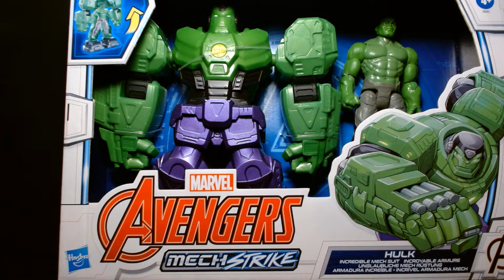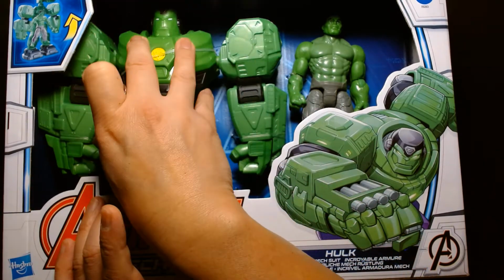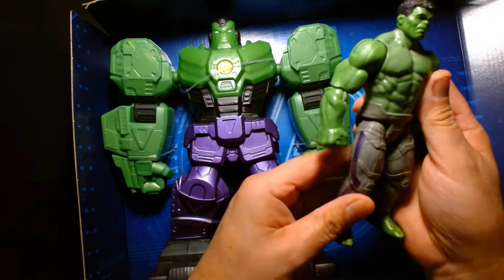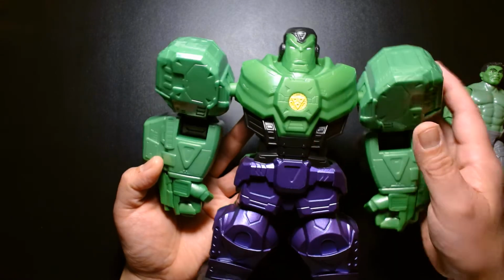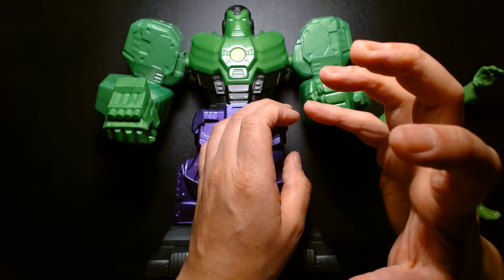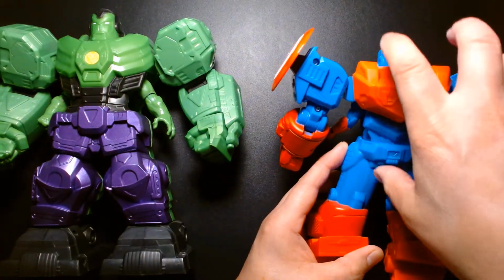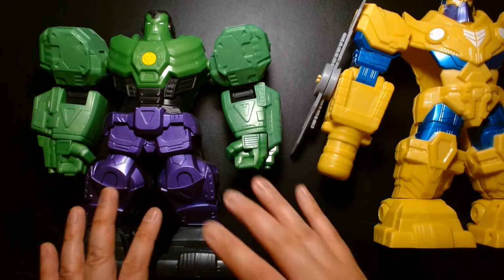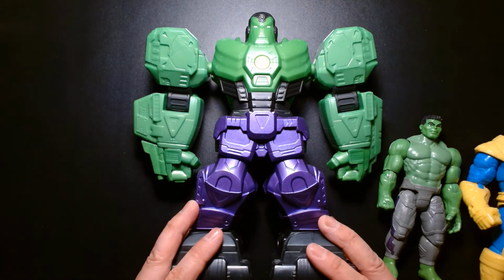Marvel Avengers Mech Strike Hulk with Mech Suit Review and Unboxing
Today, I'm putting the spotlight on the long-awaited Marvel Avengers Mech Strike Hulk with Mech Suit.

So pull up a chair, sit back, relax, listen and watch as I discuss this awesome new mech suit.